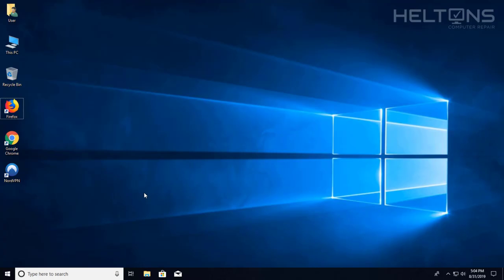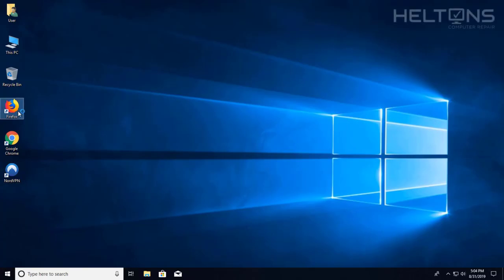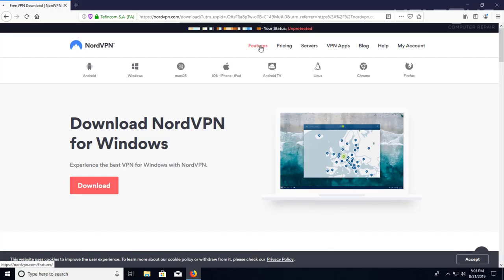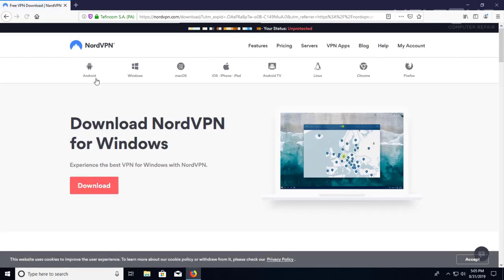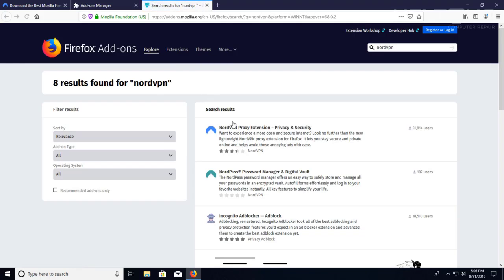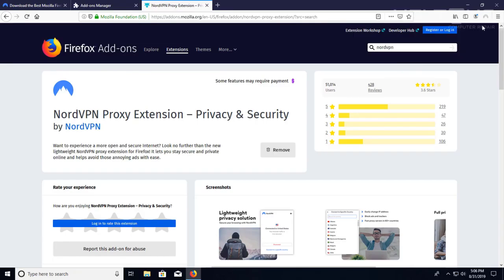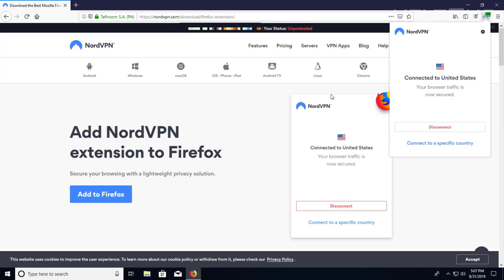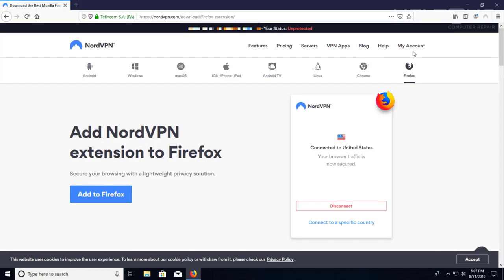How to Install NordVPN Add-on for Mozilla FireFox